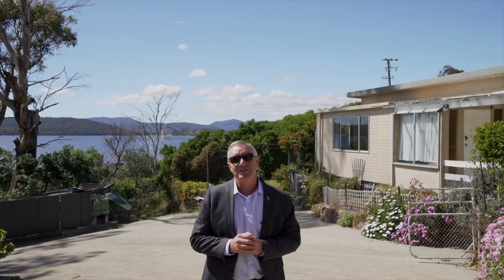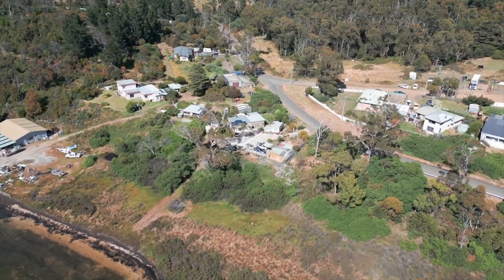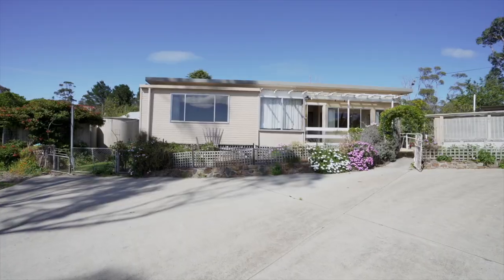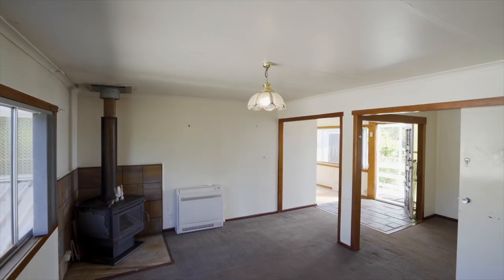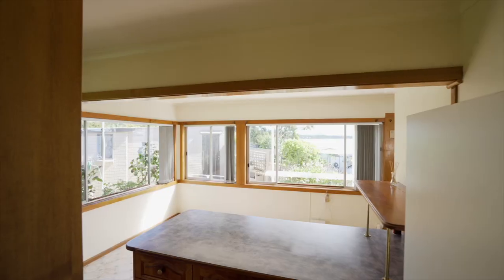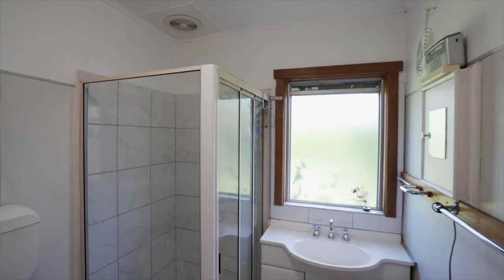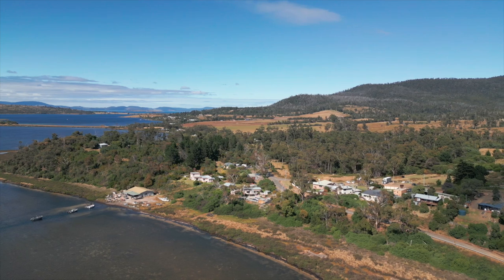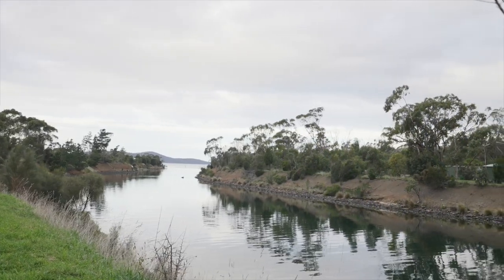290 Bay Road, Boomer Bay - Presented by Darren Jarvis